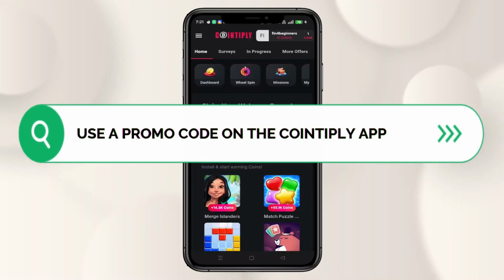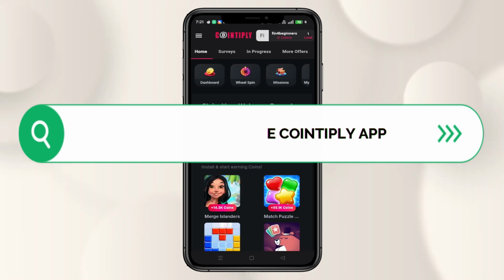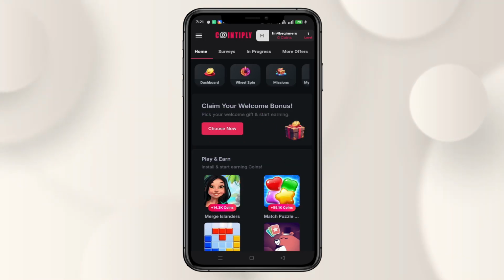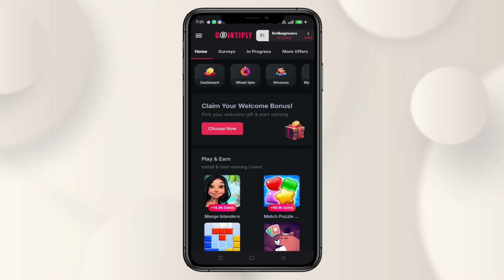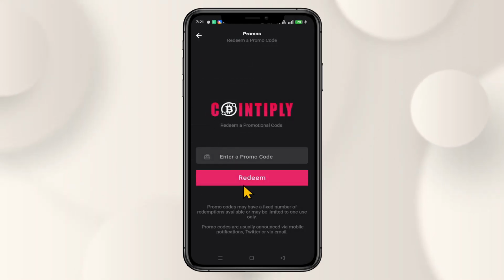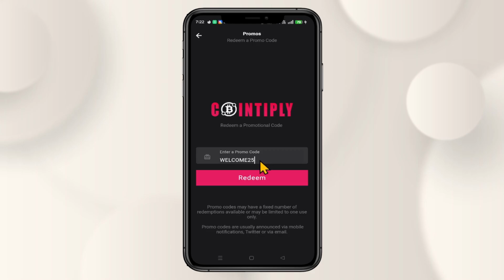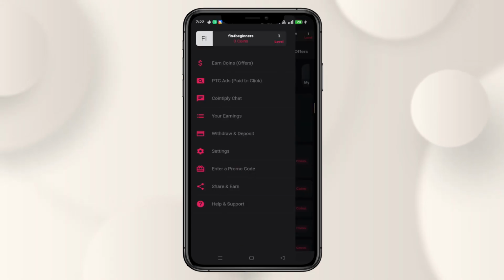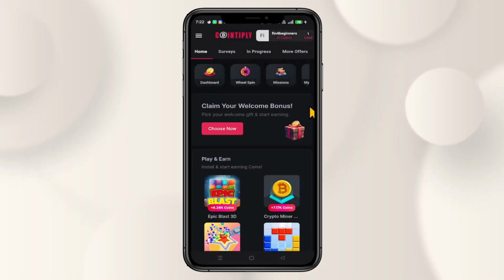How to Use Promo Code on Cointiply App 2025?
🎁 Learn how to use a promo code on the Cointiply app quickly and easily! This beginner-friendly guide shows the step-by-step process to redeem promo codes, unlock rewards, and maximize your earnings. Perfect for new users who want to take full advantage of Cointiply promotions.